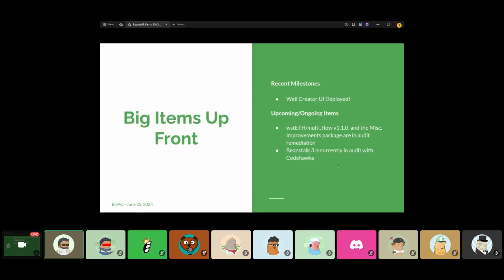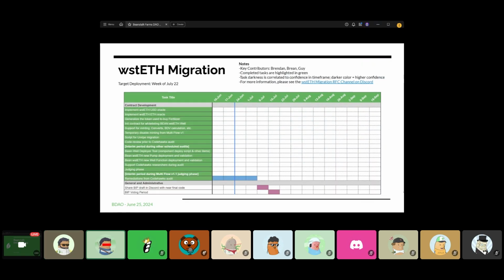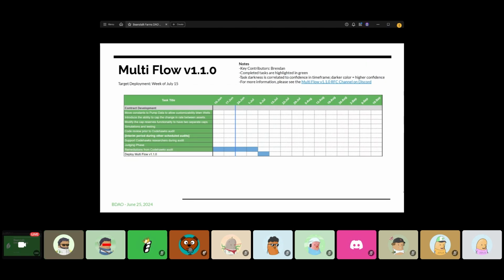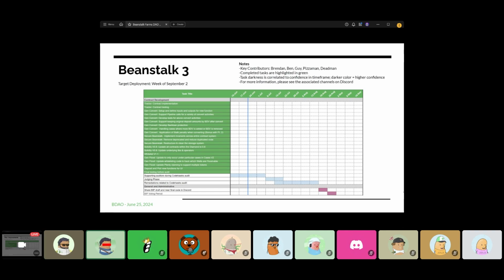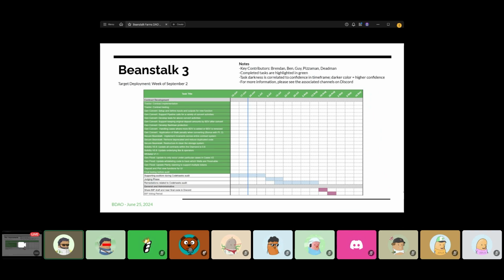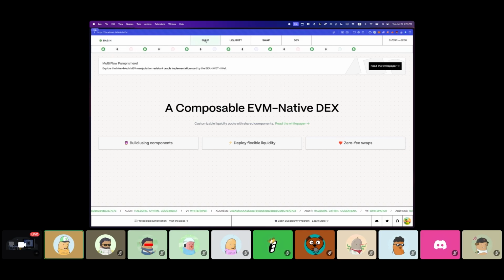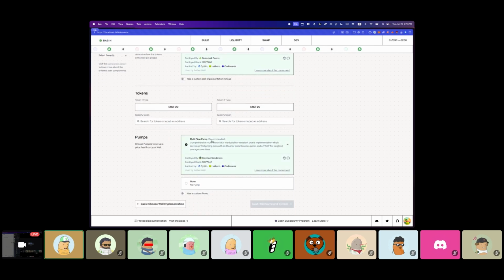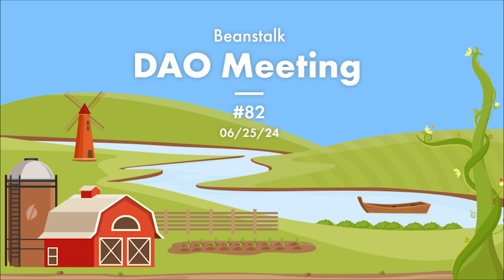Beanstalk DAO Meeting (Weekly) - 6/25/24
Beanstalk DAO Meeting - Weekly

In the DAO meeting, updates throughout Beanstalk include:
Seed Gauge
wstETH Migration
Multi flow Pump v1.1
Beanstalk 3
And more...

Timestamps:
0:00 Introduction
0:04 Big Item Up Front
0:32 Beanstalk Project Funnel
0:58 wstETH Migration
2:09 Multi Flow V1.1.0
3:20 Misc Improvements
3:35 Beanstalk 3
7:22 Well creator UI walkthrough
11:28 What is salt?
13:45 Subgraph updates
17:01 UI updates
18:15 Closing statements